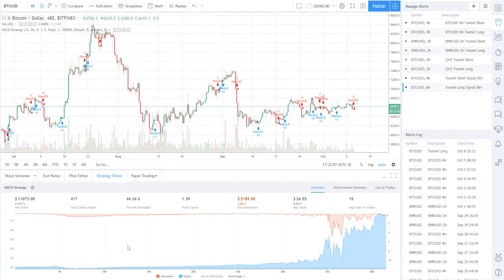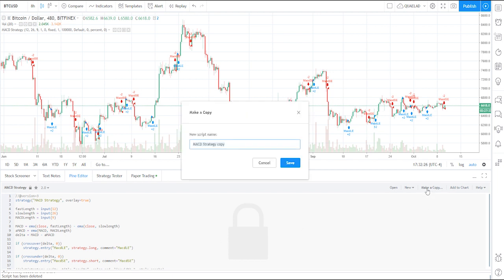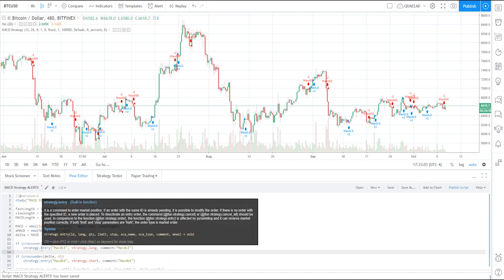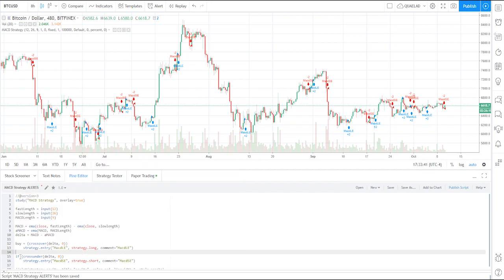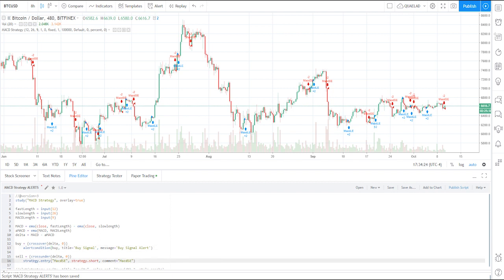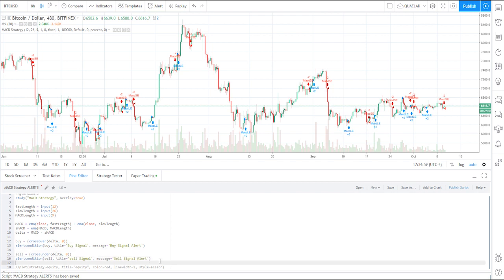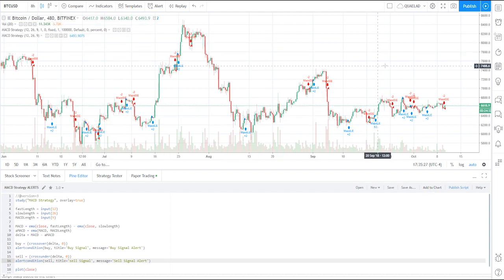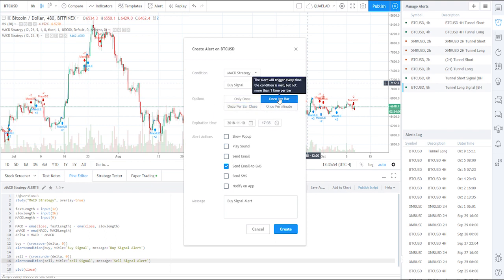Converting Tradingview Strategy into Alerts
This tutorial will go over how to turn strategies into alerts on tradingvew!  Convert your custom strategies into alerts easy.

alertcondition(buy, title="Buy Signal", message="Buy Signal Alert")
alertcondition(sell, title="Sell Signal", message="Sell Signal Alert")